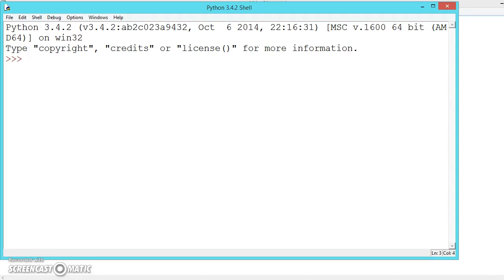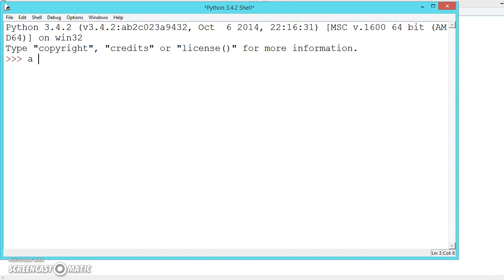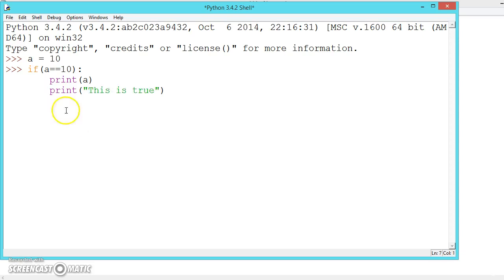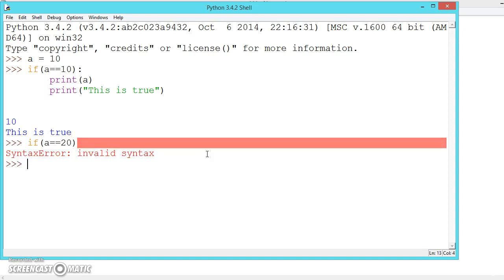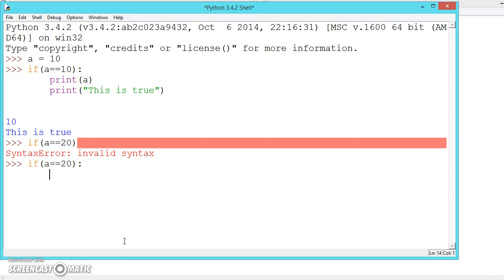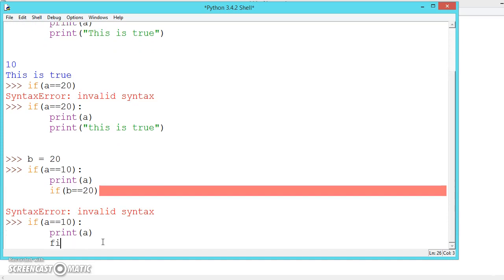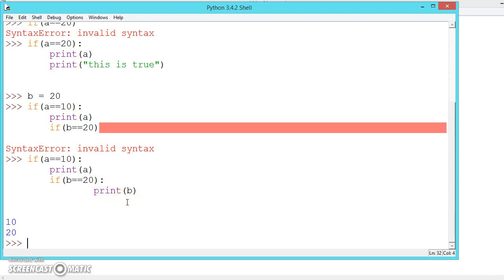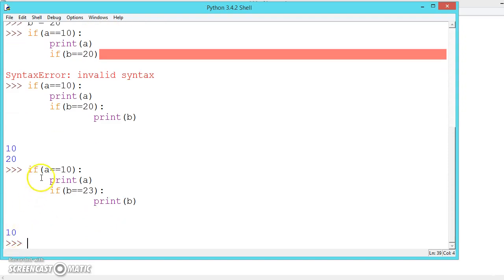010 Learn python and ruby programming :- If statement